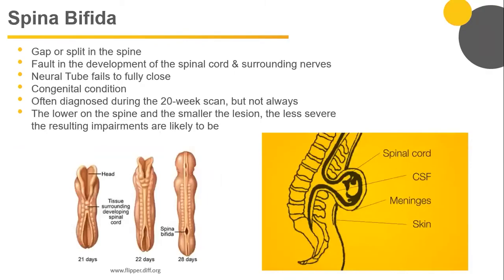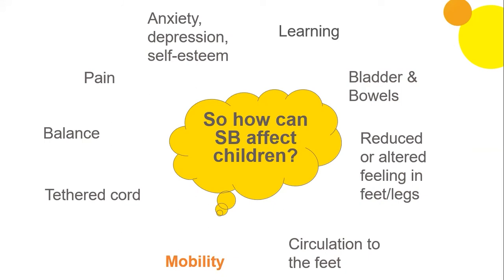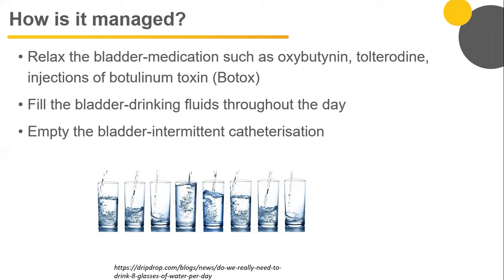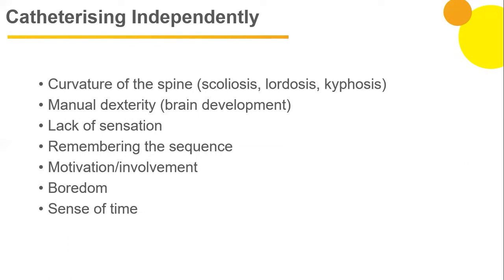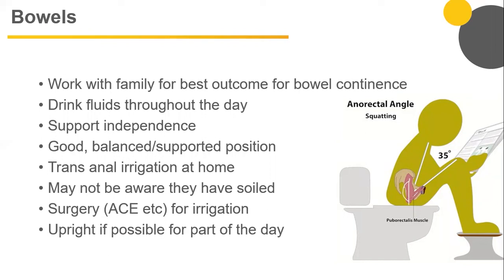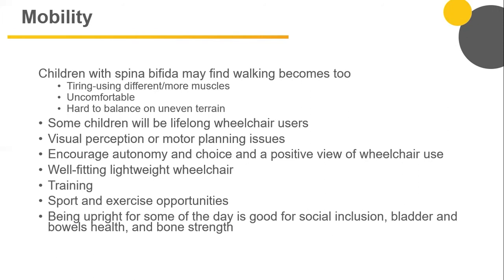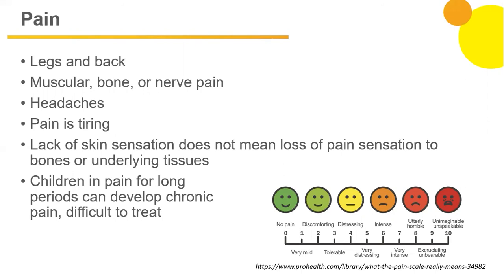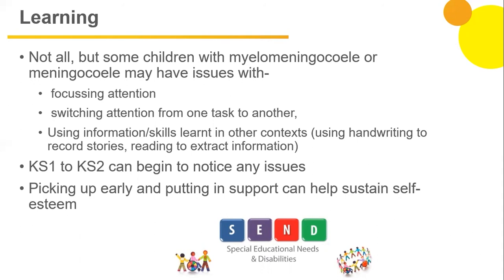My child and spina bifida - Children who are full time wheelchair users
Originally broadcast on Wednesday 28th October, this session contains useful tips and advice which will help you to inform your child's school about their condition, and needs.
As the UK's leading charity for people living with spina bifida and hydrocephalus, our live sessions cover the topics most important to you.
For details of upcoming events, to learn more about Shine, who we support and the work we do,